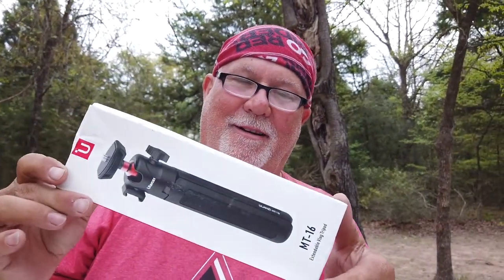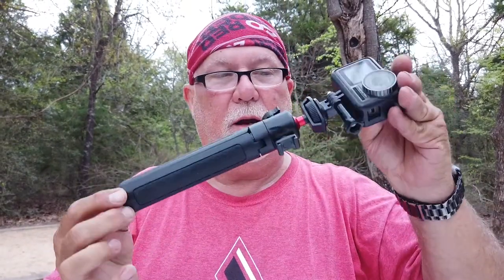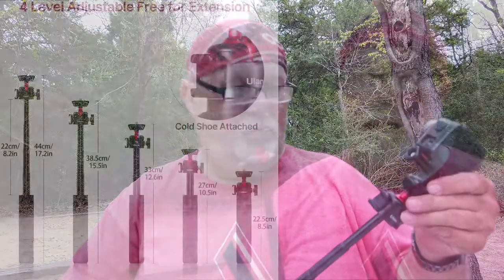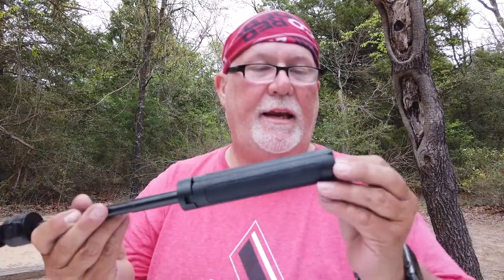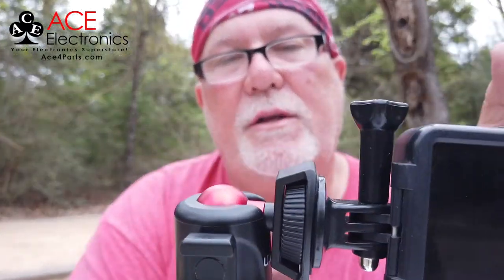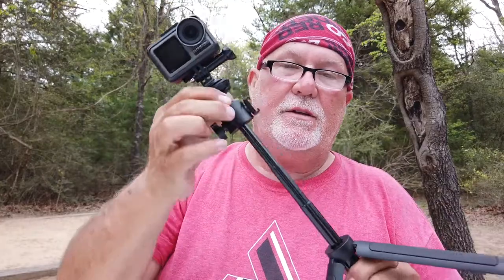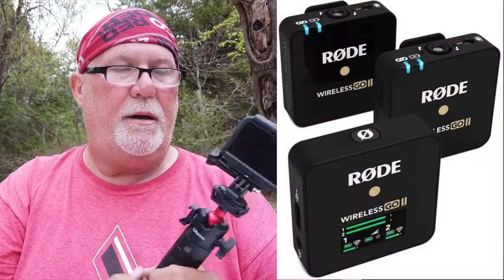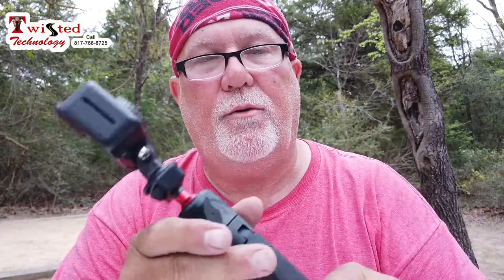Ulanzi Vloger Tripod Product Review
Been using the light weight Ulanti Vloger Tripod with my DJI Osmo Action and DJI Osmo Pocket and I like it a lot!

Ulanti Vloger Tripod

Rode Microphones Wireless GO II:

DJI Osmo Action Cam:

DJI Osmo Pocket:

Twisted Technology
3819 Rufe Snow Dr #101, North Richland Hills, Texas 76180

Ace Electronics
3210 Antoine Dr Houston Texas 77092

38335 Apollo Pkwy, Unit 4 Willoughby, OH United States 44094

Amazon Shop

My Motorcycle:
2010 Two Tone Ocean Blue & Sandstone Metallic Victory Vision
2008 Harley-Davidson Road Glide
1999 Yamaha Royal Star Venture
1982 Yamaha Virago 750
1974 Yamaha DT250 Enduro
1968 Honda 50 Mini Trail